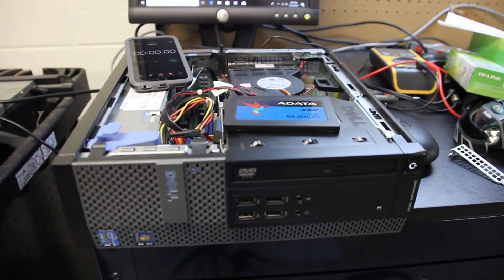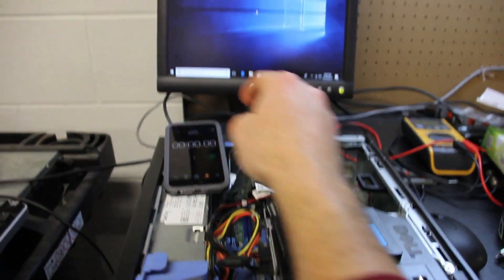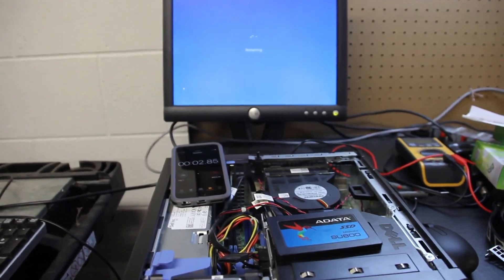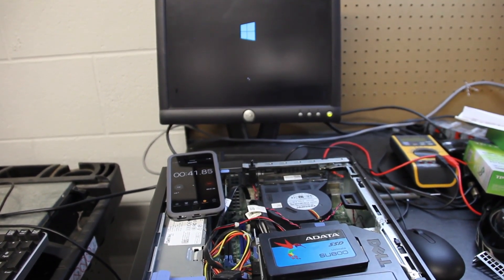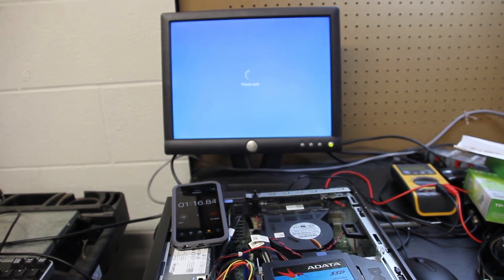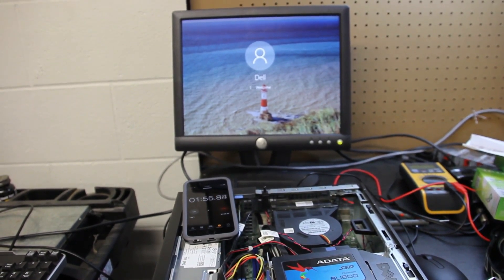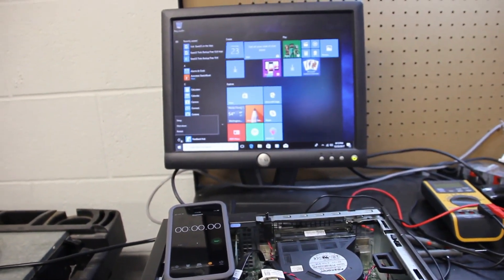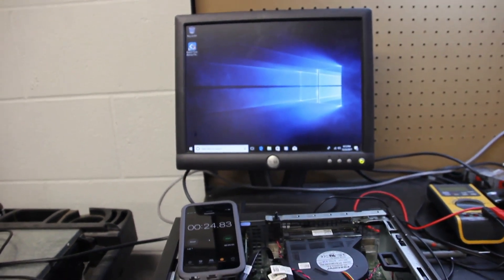Dell Optiplex 7010 HD vs SSD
Comparing the stock 300 GB mechanical hard drive to an Adata 500 GB SSD.